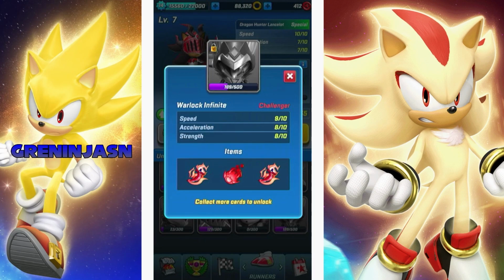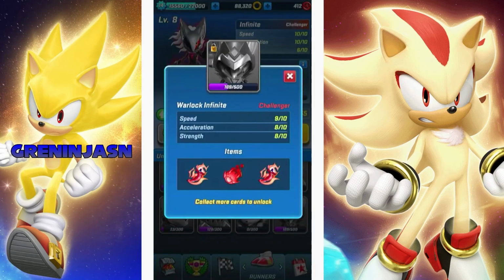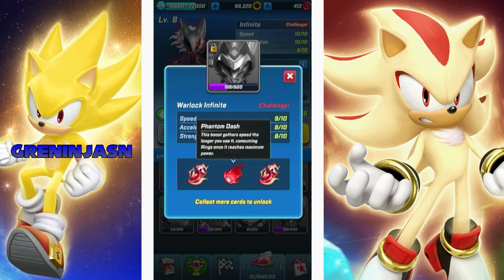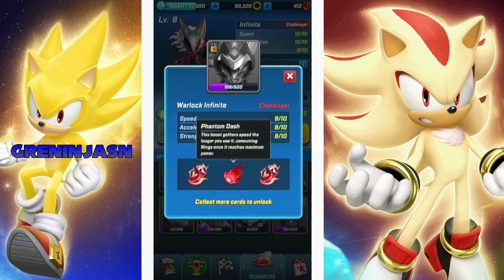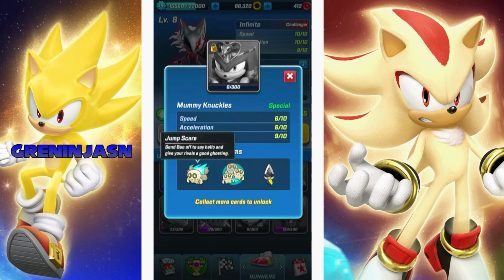WE HAVE A PROBLEM!!! FULL KIT DETAILS FOR WARLOCK INFINITE AND MUMMY KNUCKLES!!!